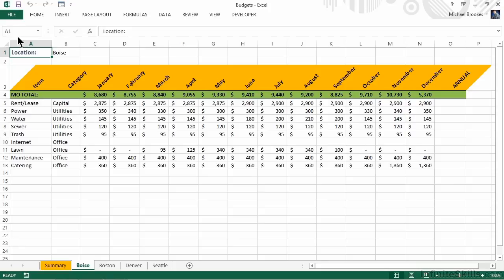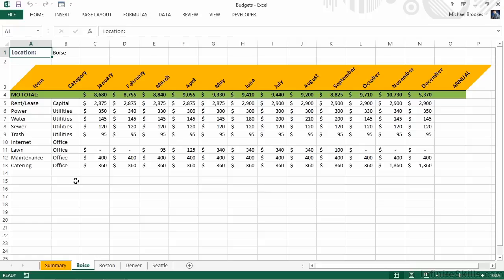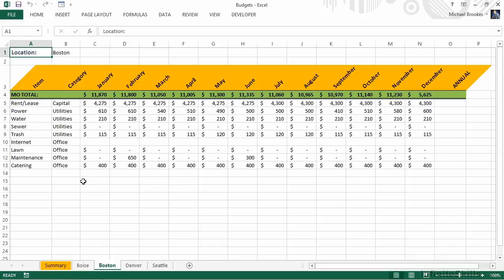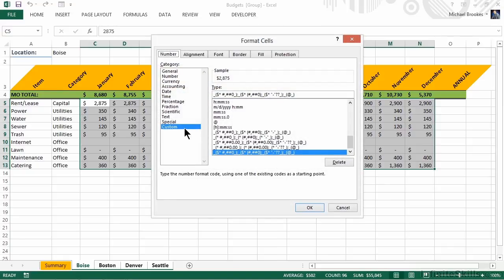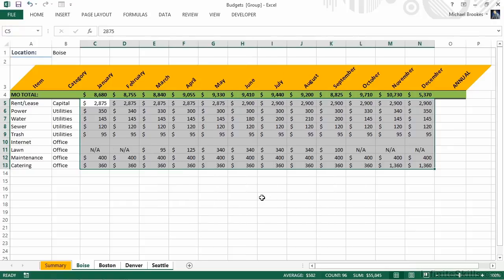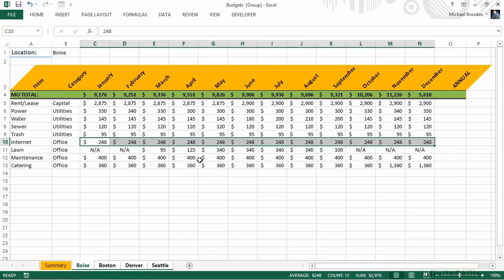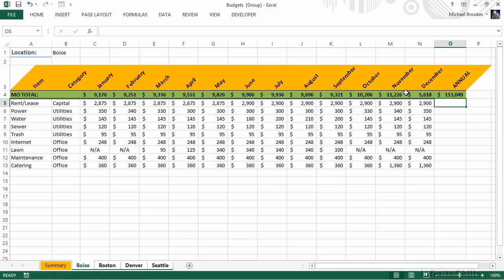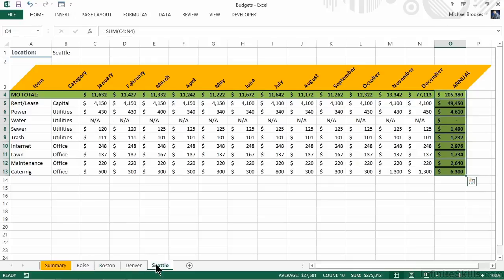03 02 Building Budgets Part 1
(2): Managing Money With Excel